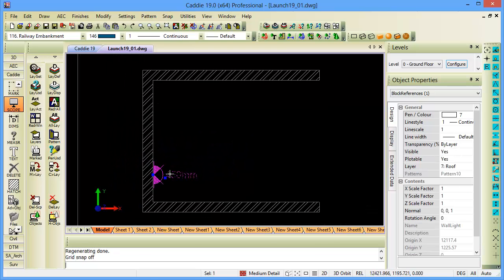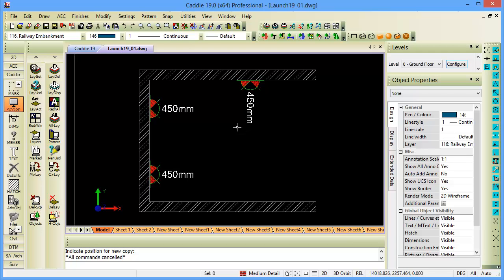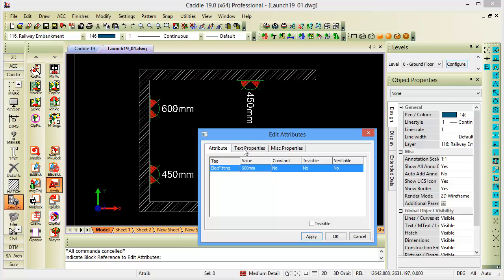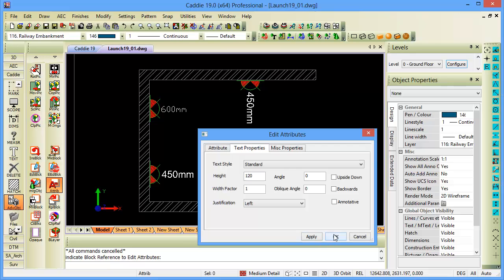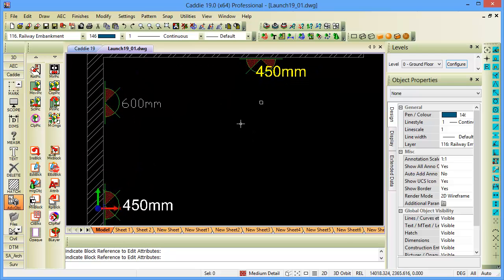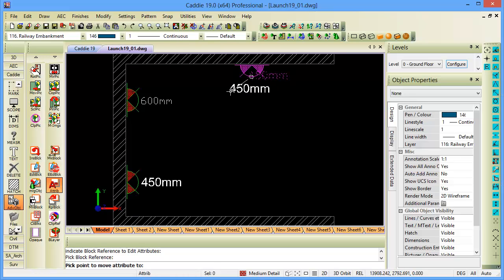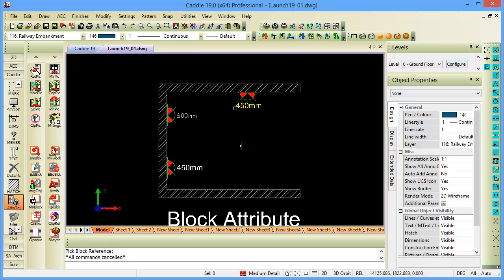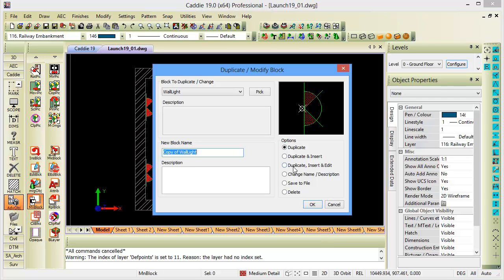Block Attibutes Editing and Block Preview enhancements in Caddie AEC Architecture .dwg software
Enhanced editing functionality for Block Attributes including Text, styles, rotation angle and placement.